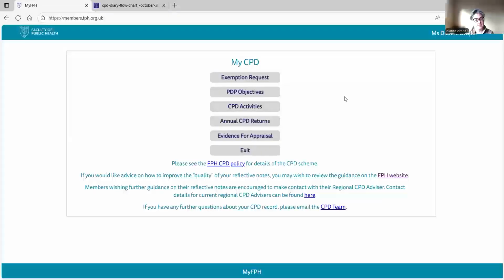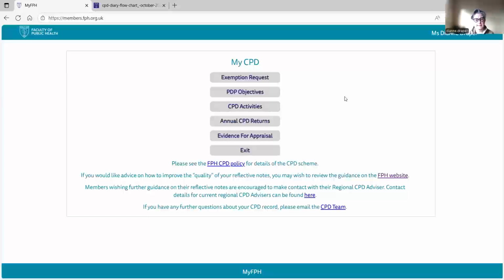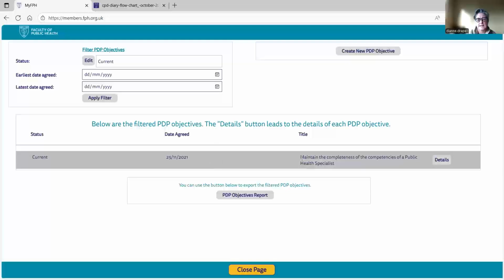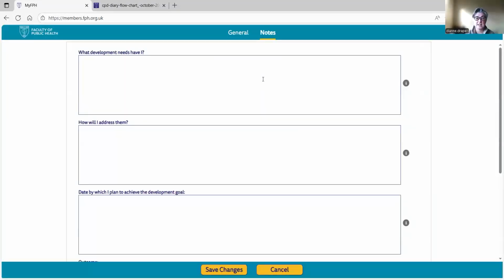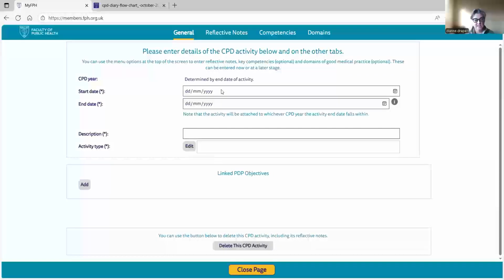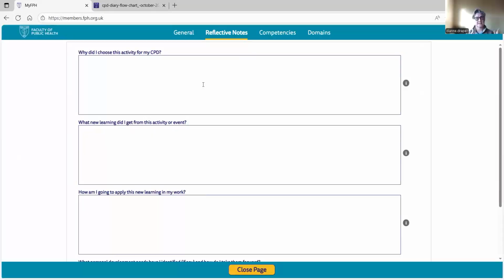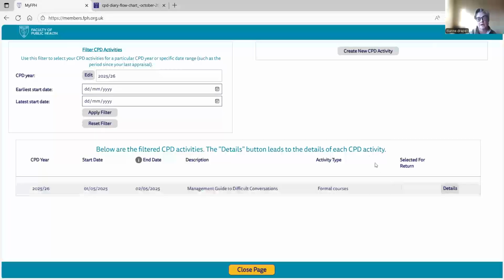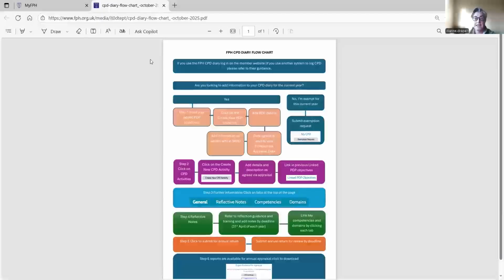CPD Diary Instructions 2025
Hosted by Dianne Draper, CPD Adviser North West.

0.11 - Exemption/in another CPD scheme/FPH CPD scheme
0.57 – Introduction to CPD diary
1.49 – CPD Diary Flow Chart
2.09 – Accessing My CPD
2.25 - Setting up PDP objectives
5.50 - Logging CPD activities
9.44 – Submit Annual CPD Returns
10.39 – Evidence for Appraisal